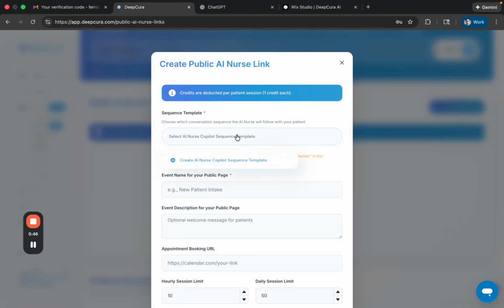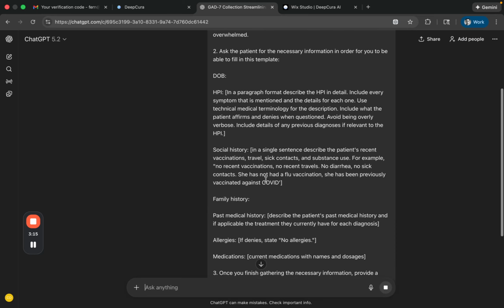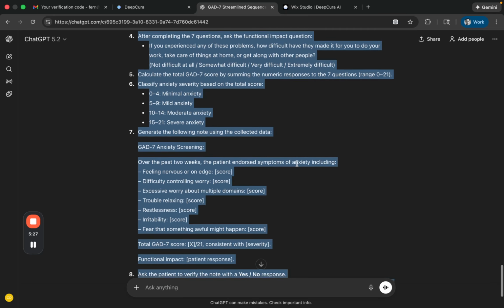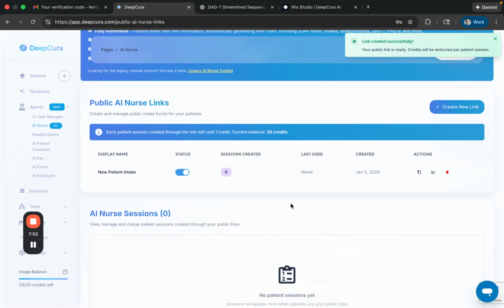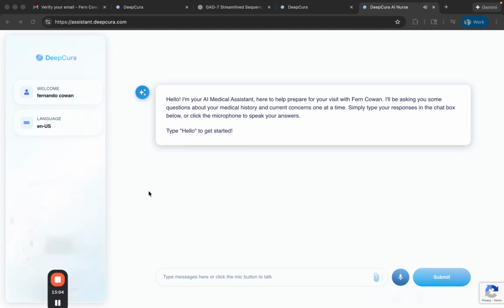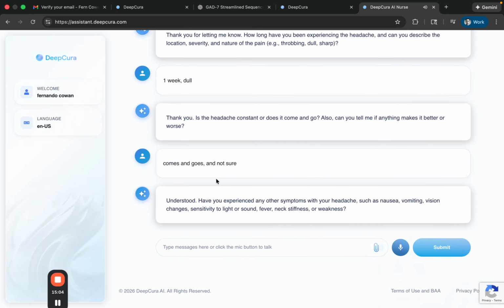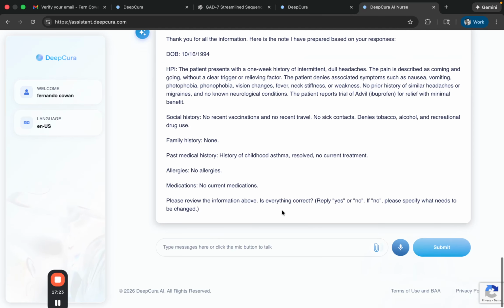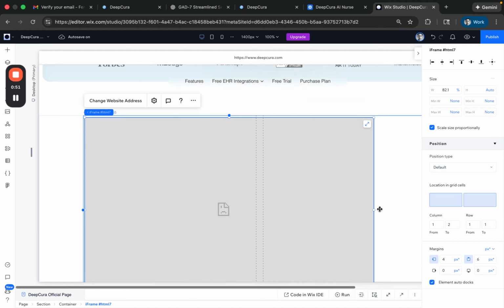1. How to use the AI Nurse integrated with your own email, website , templates and domain.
Have your charts ready before you walk into the room.